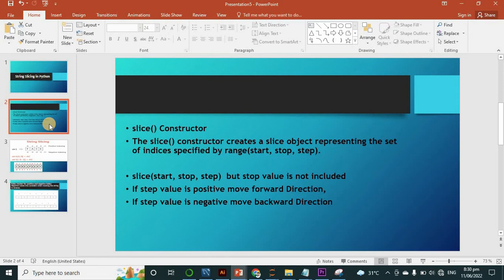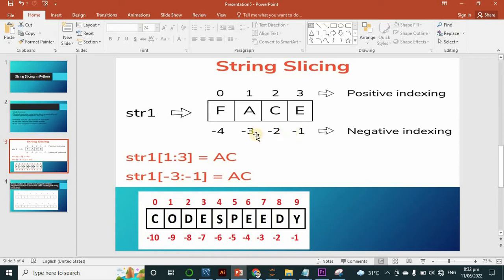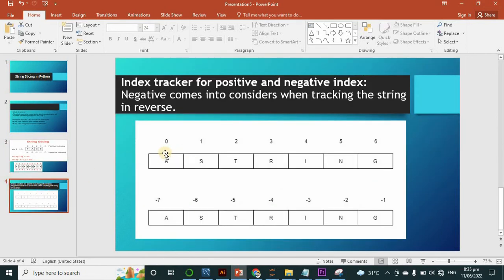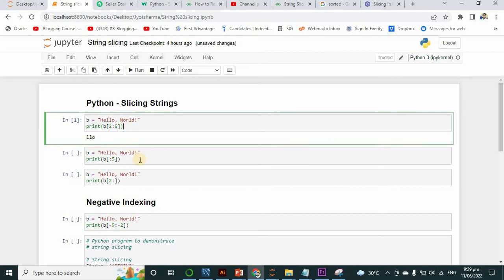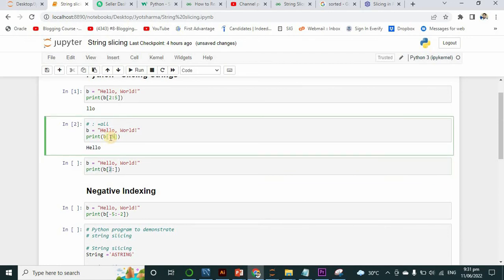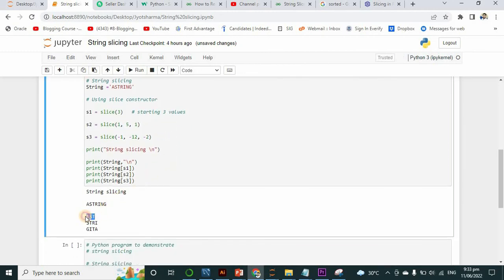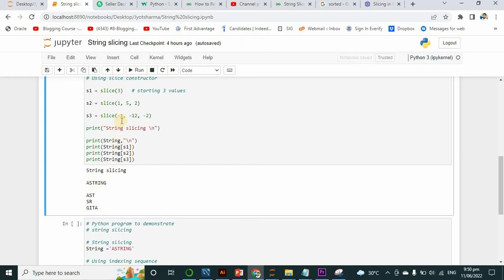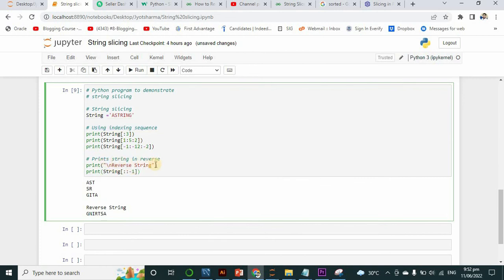7-String Slicing in python | Make your concept by using them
In this video I have taught you each and everything regarding  slicing just practice on these examples as you can learn easily if you have any query then must contact me as I can solve your problem ,Share this video with others as they can take opportunity from this platform thanks.